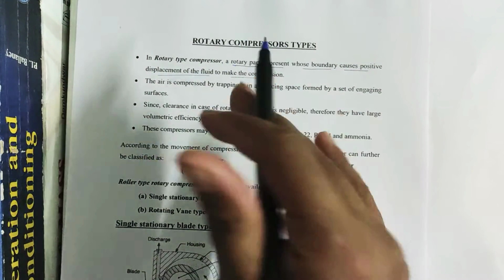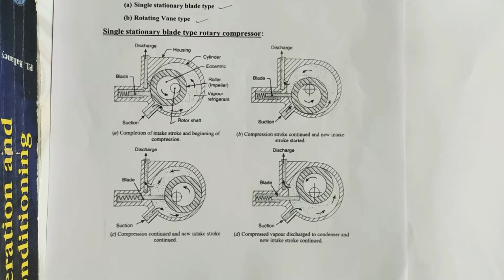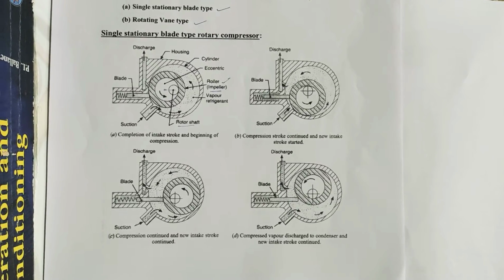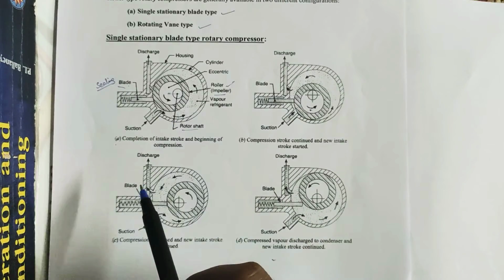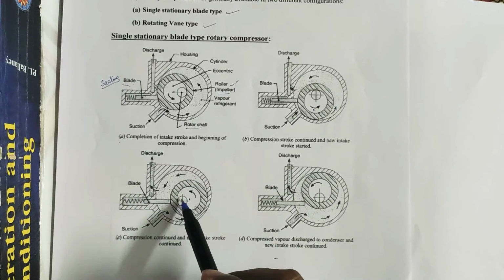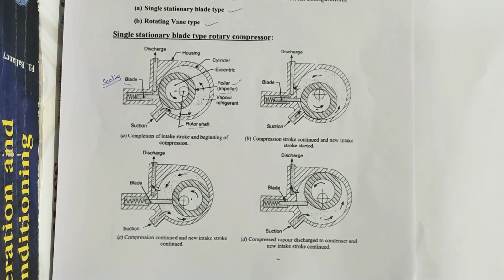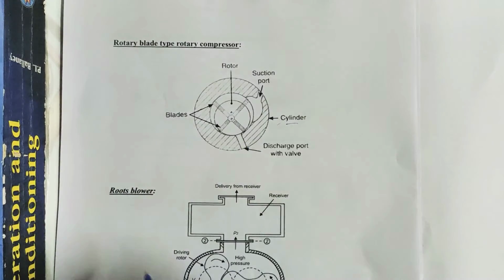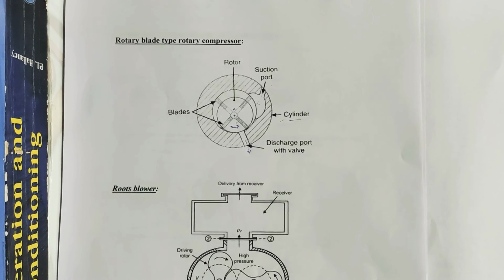Compressor Part- 6